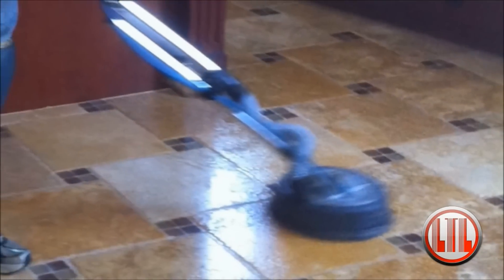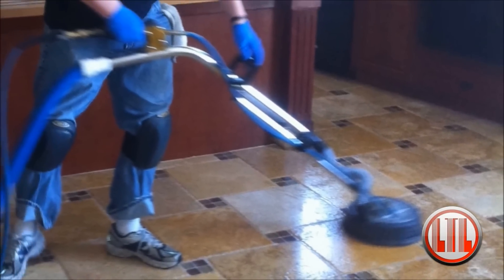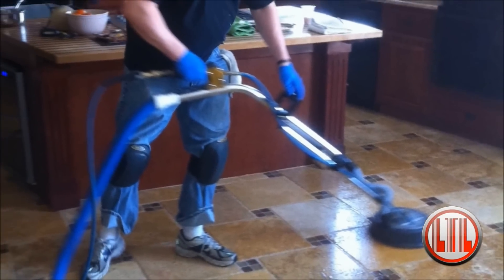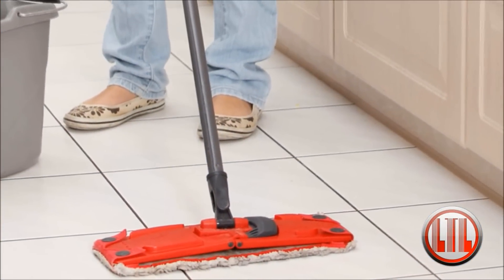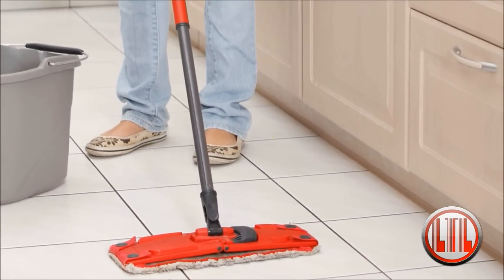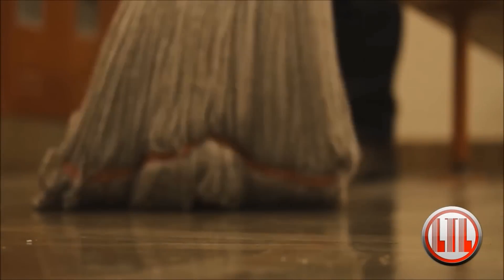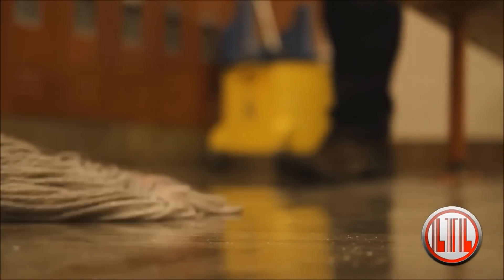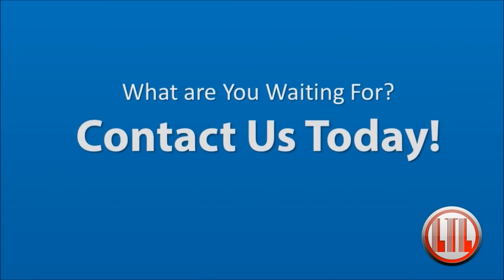Best Tile Grout Cleaning in San Francisco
Looking to clean your tile grout and get them looking like new again?  We have a professional team that can do that for you.

Over time, dirt and residue from cleaning products accumulates on the grout between wall and floor tiles. This darkens the colour of grout and makes the whole space look ugly. Hiring expert cleaning services at this time is imperative. Regular cleaning and up keep will keep the house cleaner and hygienic. Hire the services of experienced personnel to do the perfect home restoration. It is necessary to hire experts, as they are aware of the right techniques and the compatible cleaning products for use on many kinds of floors and walls. An expert cleaning service provides cleaning and after service protection for the wall and floor tiles at home.

You can also clean the grout with eco-friendly solutions like baking soda or white vinegar. They are mixed in equal quantities of distilled water, and a paste is obtained. Distilled water does not contain any minerals or chemicals that might stain the grout and tiles. Use this paste to clean the grout between the tiles. Scrub the paste on the dirty grout and rinse with distilled water. If the stains are difficult, use diluted chlorine bleach. But, take care that chlorine bleach is used only on white grout and not on coloured grout. Use of soap on the floors and walls leaves a sticky residue which dulls the surface of tiles and attracts dirt. If you are doing the cleaning job yourself, use protective gear like gloves and goggles while working with bleach and vinegar.

Expert cleaners use various kinds of chemicals on the grout for removing the tough stains and dirt. Professional service personnel always test a small area of floor and wall tiles before using the cleaners on the whole space at one. Some of them use hydrogen-peroxide instead of bleach as the former one is milder. But, never mix the two substances as it might be dangerous. Experts know which cleaner works best for a particular tile material. For example, the natural tiles like limestone or travertine use different concentration of cleaners, while the manufactured tiles like ceramic and porcelain need another composition. By using the right cleaning service, the tiles in your home get a new lease of life.

A sealant application is necessary for all kinds of tiles after cleaning the grout. Once the process of grout and tile cleaning is done, a grout and tile sealer needs to be applied. Apply this only after the tiles are completely dry. There are two kinds of sealants. One is a membrane sealer and the other one is a penetrating sealer. Penetrating sealers get absorbed by the grout and need re-application every 1-3 years. Membrane sealers act as barriers and protect the tiles and grout. This needs to be applied every 1-2 years. When you hire the services of expert cleaning services, make sure that you understand the details of the cleaner used and ask them for advice on regular cleaning to keep the wall and floor tiles and grout clean always.

Willing to read more about tiles? I recommend Wall And Floor Tiles